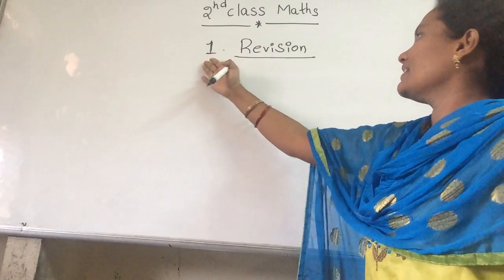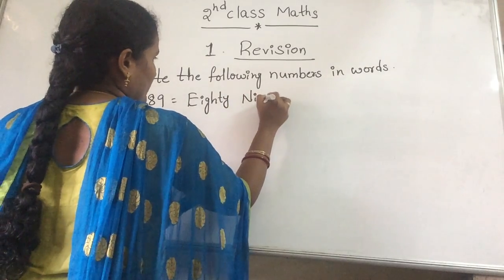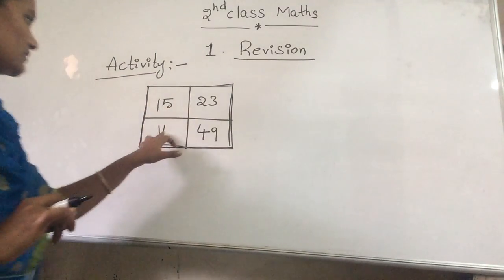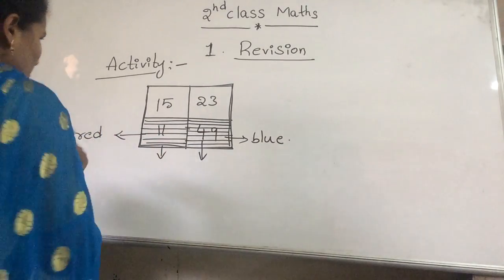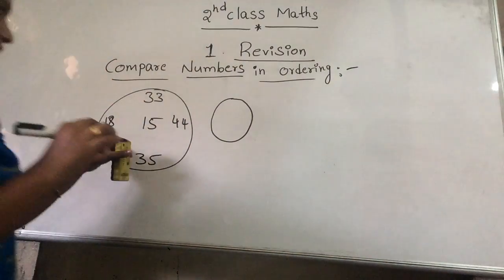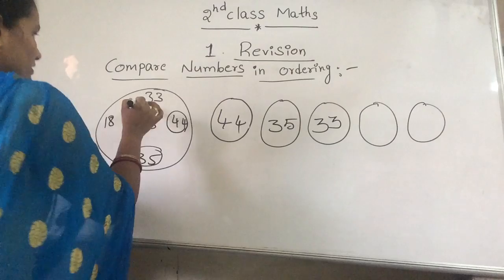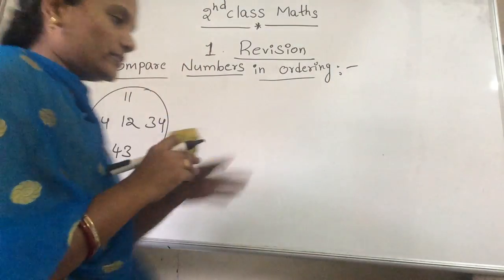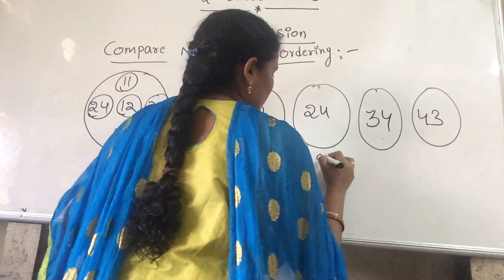2nd Standard - mathematics- 25/09/20